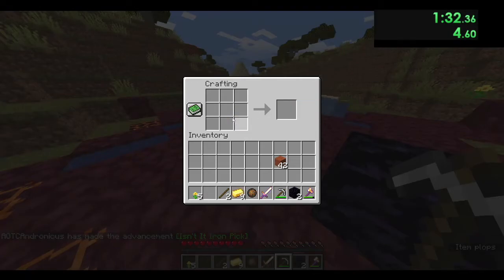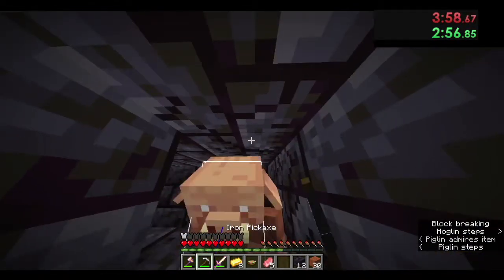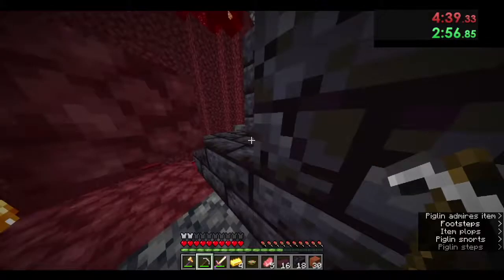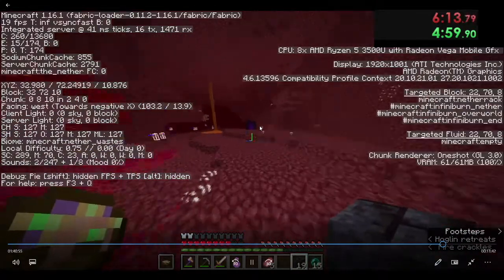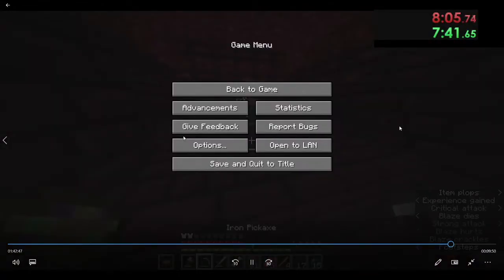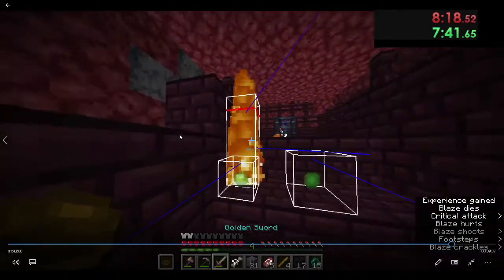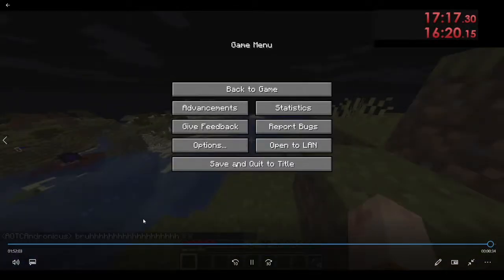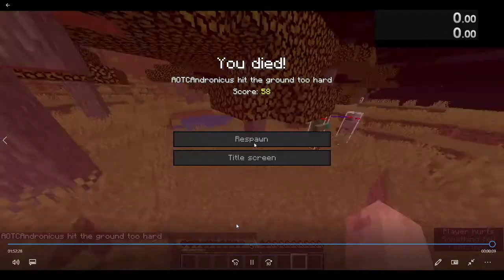FSG pb lost to 5 minute Dragon :(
twitch I actually stream there sometimes